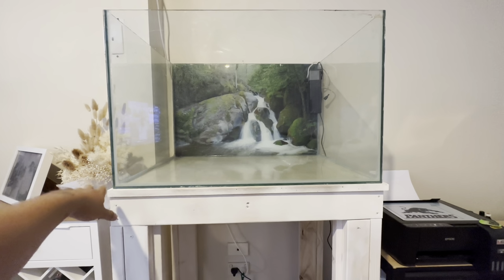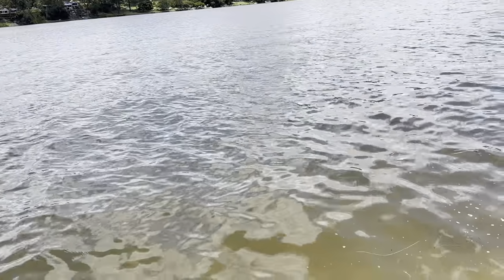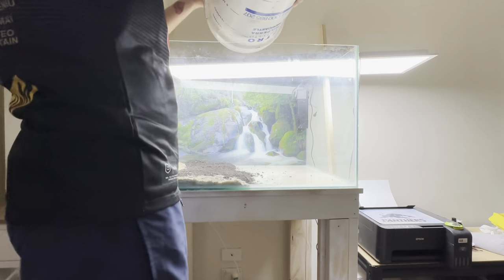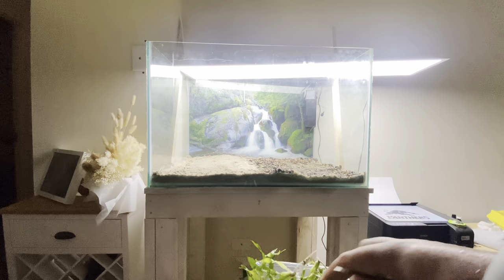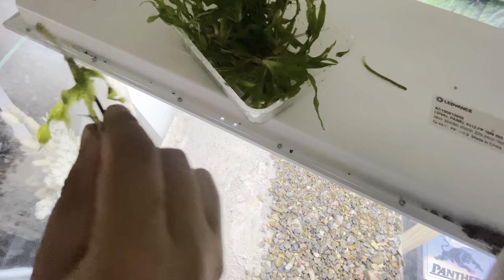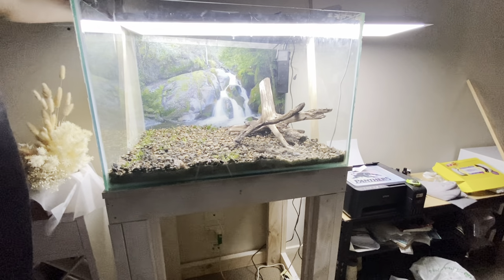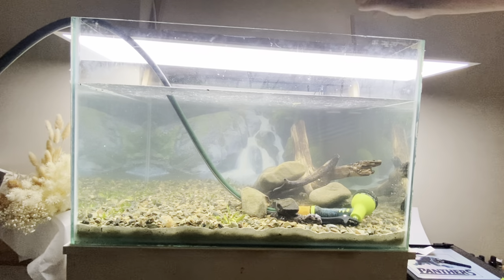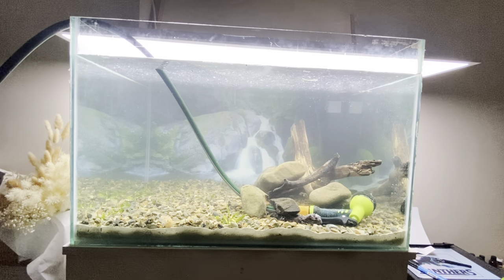Aquarium set up for channel pet??? **Predator**Aussie fish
Native predator tank set up for the channel pet

If you liked the video don’t forget to

 let me know what you’d like to see more of